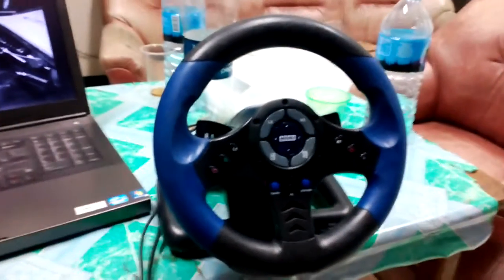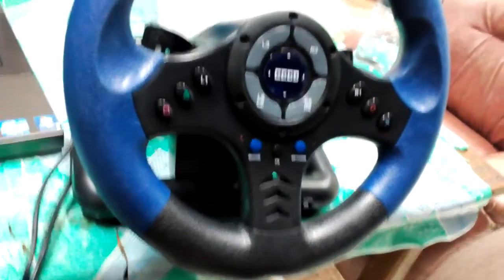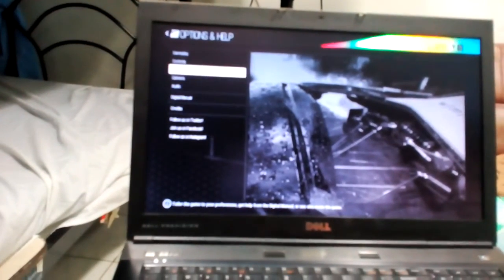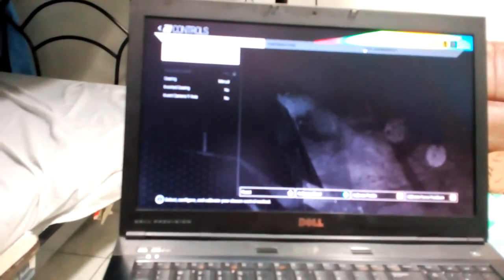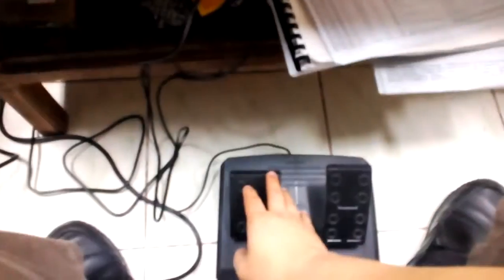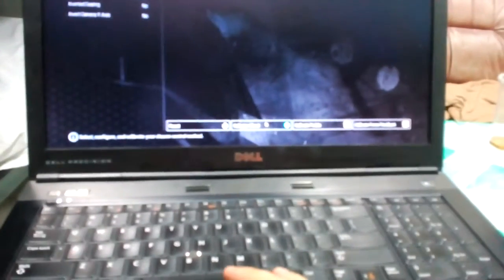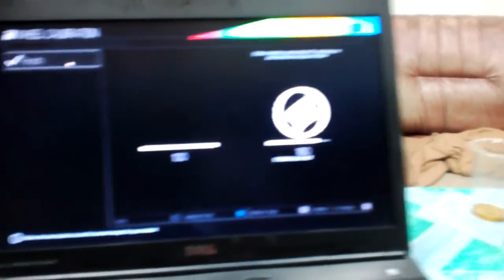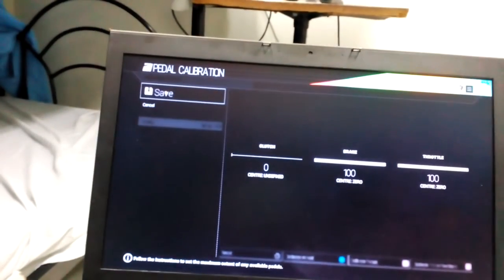HORI steering controller 4 for Project CARS PC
Step by step configuration on how to setup your HORI PS4 steering wheel for use on Project CARS PC

Note: controller should be autodetected by windows 7 as 'steering controller 4' and drivers should be downloaded before attempting to configure the controller.